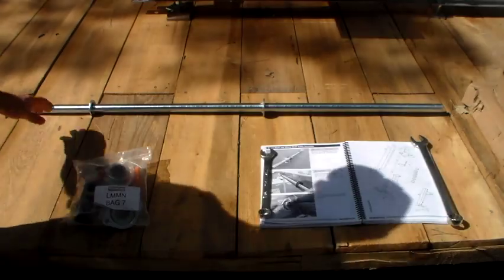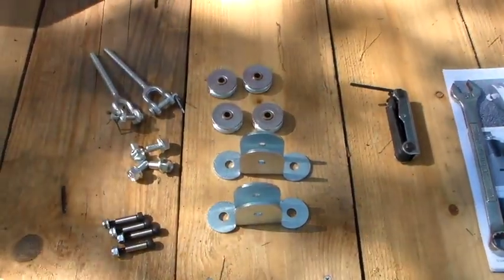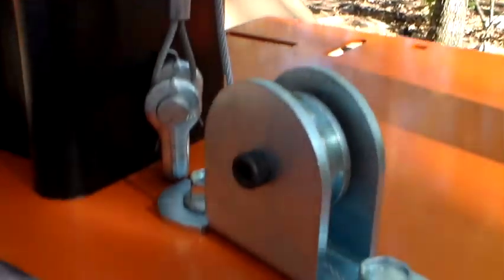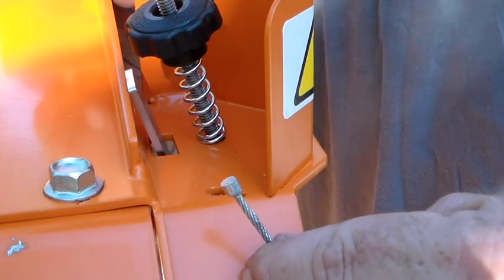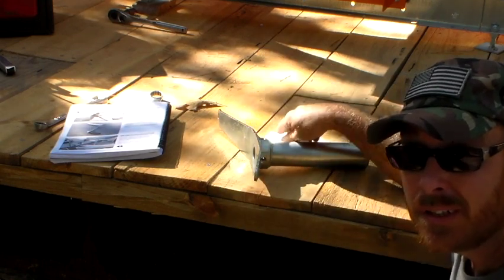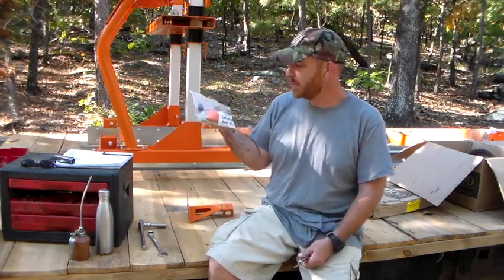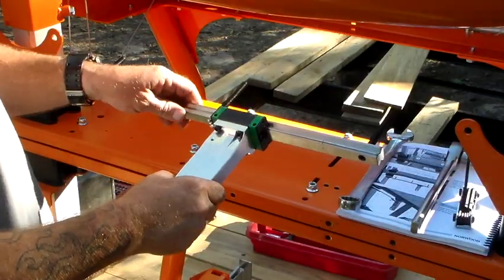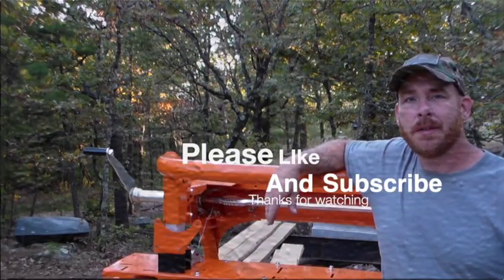Norwood LM29V2 / LM30 sawmill assembly / Winch shaft and winch drum assembly Pt. 4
Continuing on with the Norwood sawmill assembly. I cover the winch shaft, winch shaft cable assembly, winch drum assembly, and adjustment. The next video will cover the emergency stop switch and wire connections,  push handle installation, blade tensioner, and bandwheel adjuster assembly to finish up section C of the instructions manual. Make sure to watch all my videos in the Norwood LM29V2 / LM30 assembly process to keep in the know.